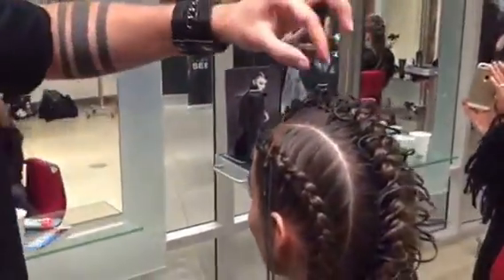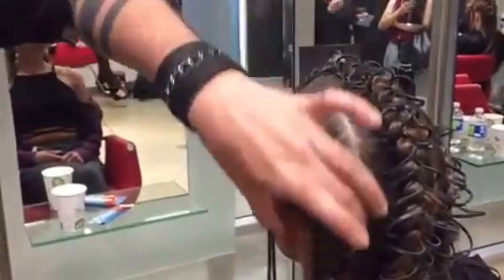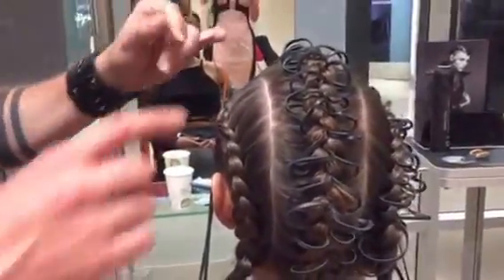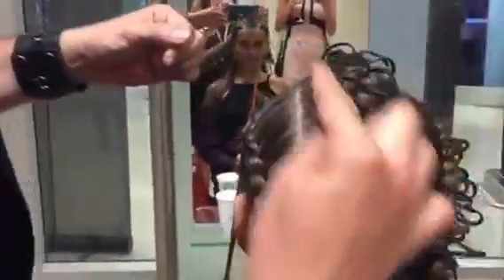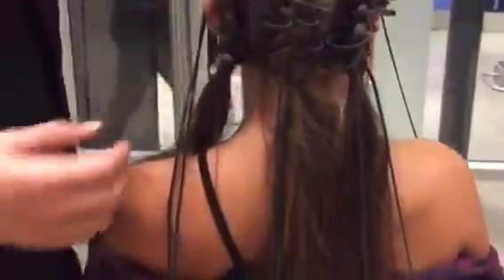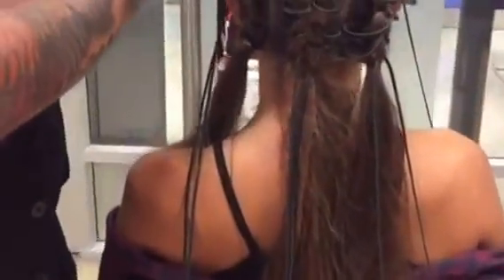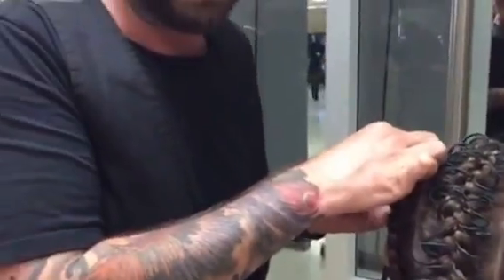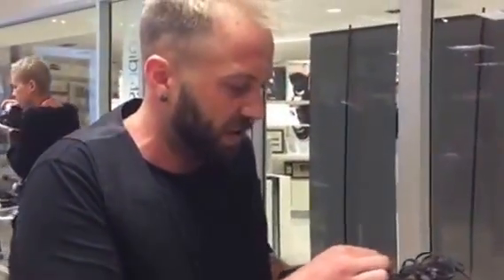Sebastian's Oliver Shortall - Threading Technique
Sebastian Studio Signature Artist Oliver Shortall shows how he whips his hairstyle into shape...with leather.